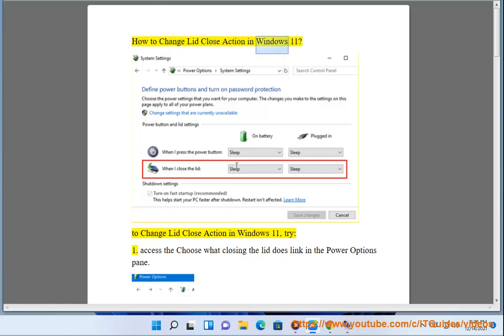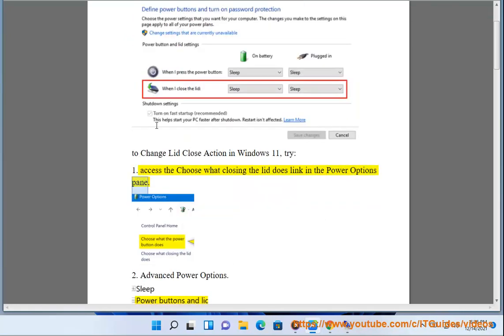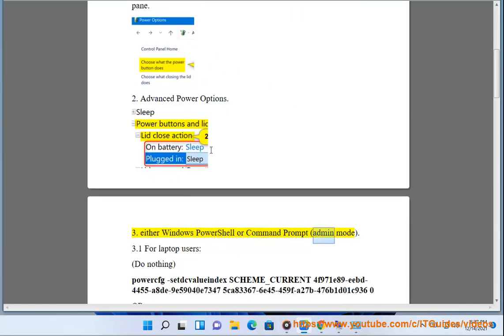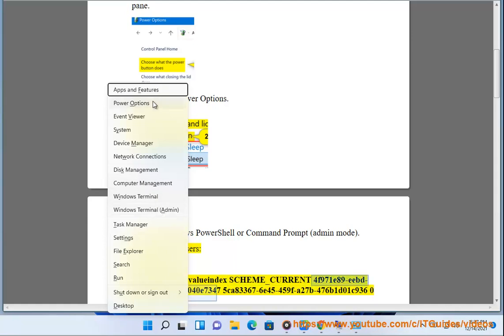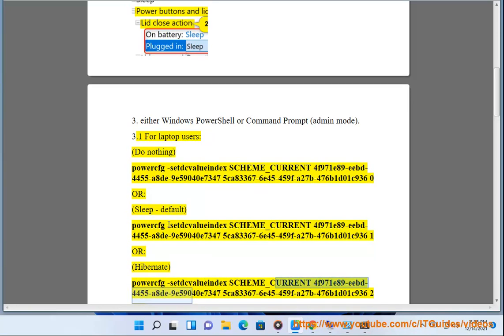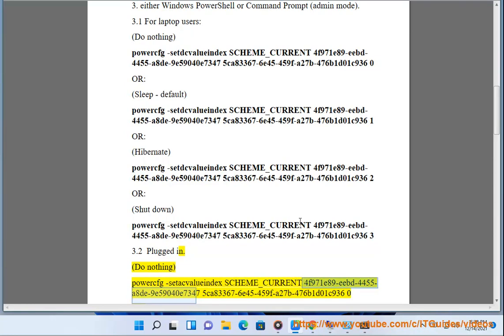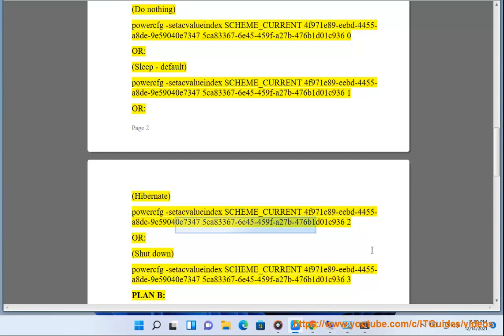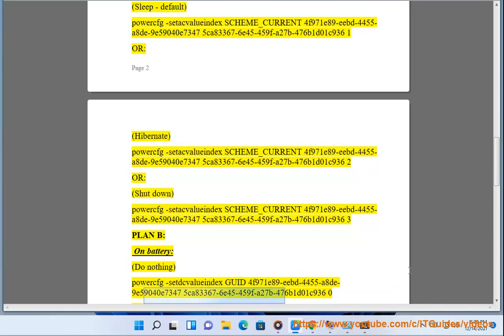Change Lid Close Action in Windows 11